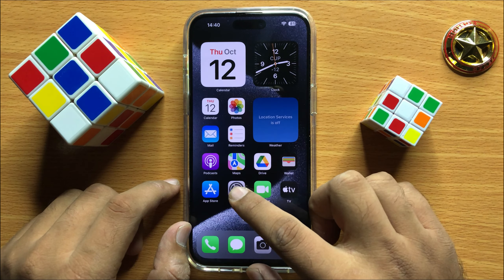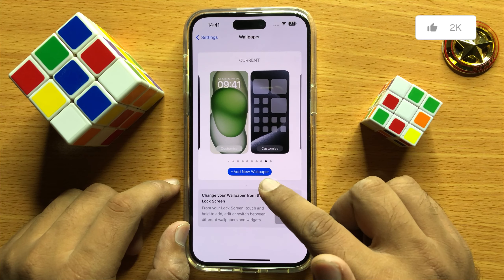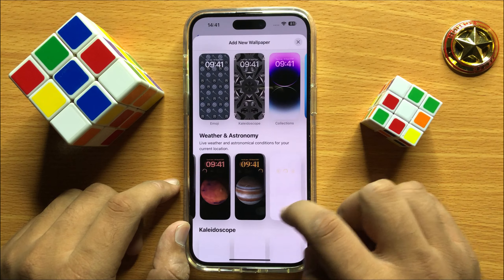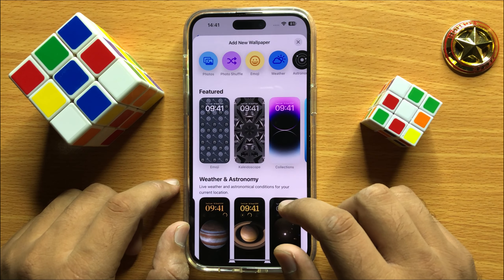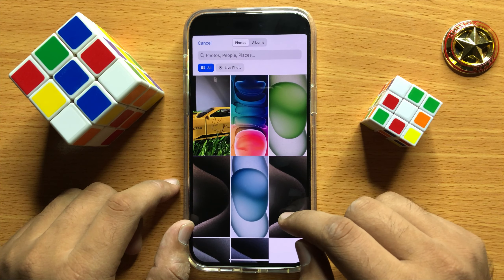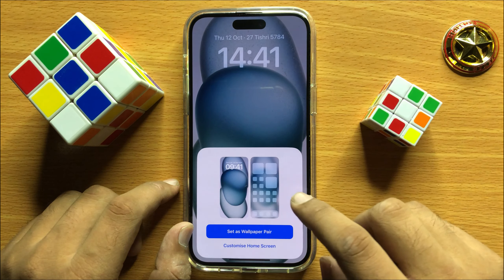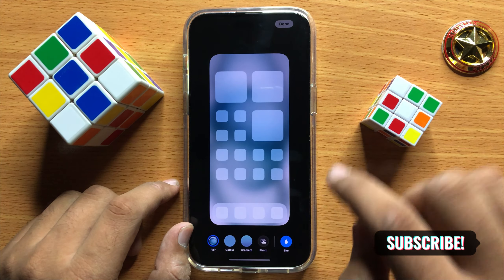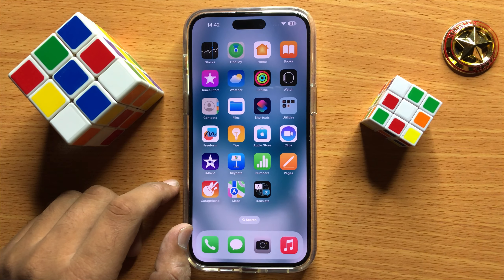How to Add A New Wallpaper iPhone 15 Pro Max